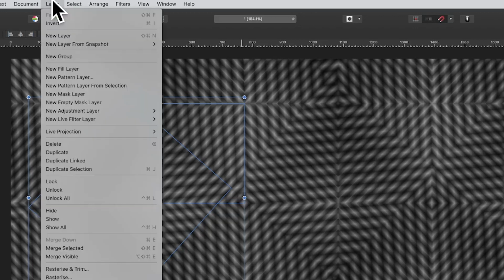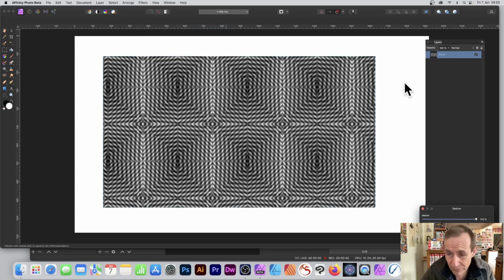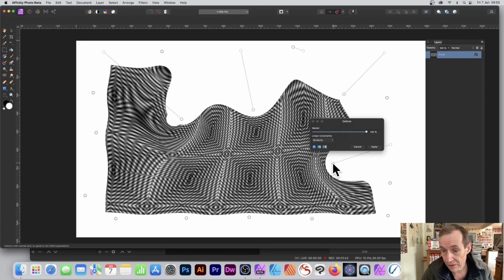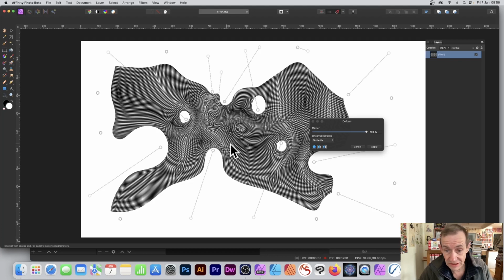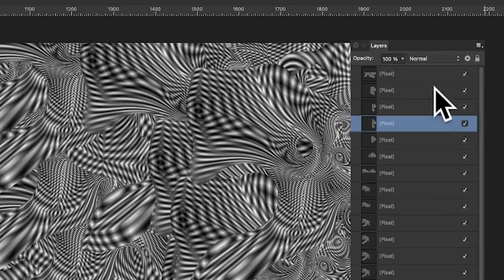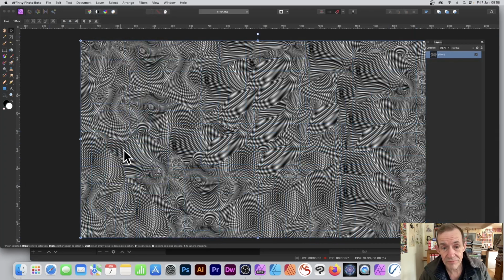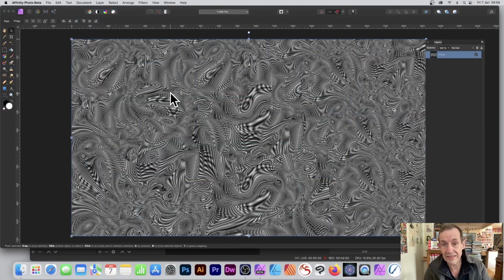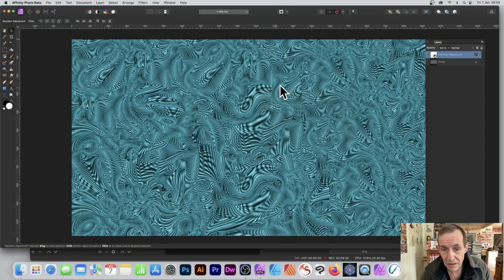Weird World Landscape in Affinity Photo | How To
In this video, you learn how to create some truly weird and wonderful designs using a warped / deform effect in Affinity Photo based on an earlier video